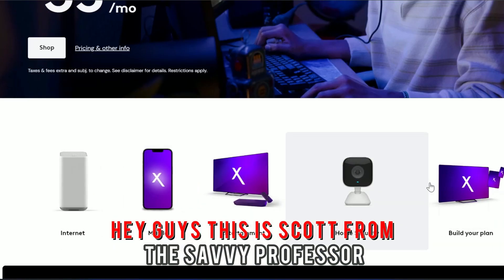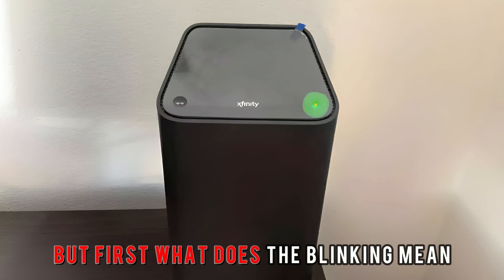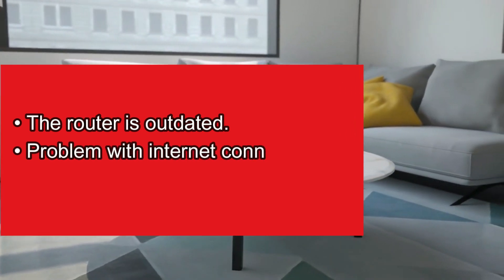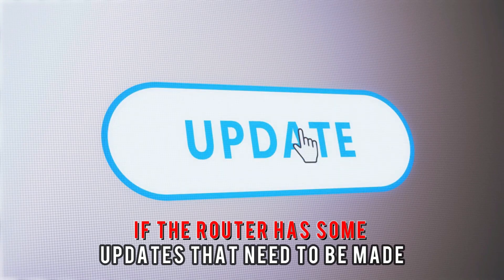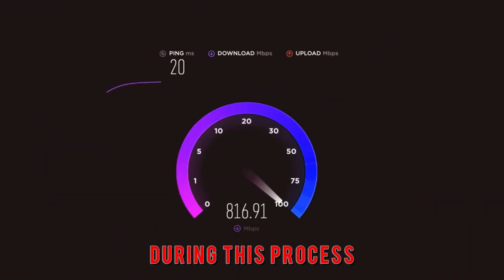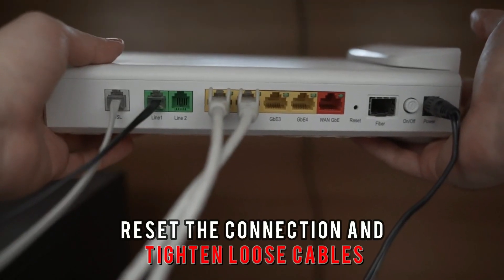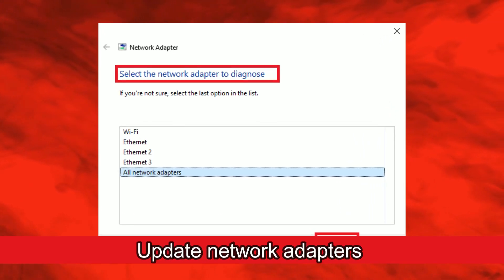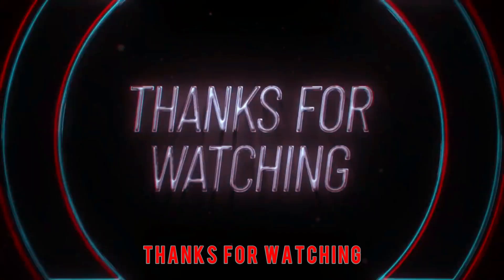How To Fix Xfinity Router Blinking Orange And Green (What Does It Indicate And The Solutions?)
How To Fix Xfinity Router Blinking Orange And Green (What Does It Indicate And The Solutions?). In this video tutorial I will show you how to fix Xfinity Router blinking orange and green.

The following are some of the common causes of the Xfinity router blinking orange and green;
• The router is outdated.
• Problem with internet connection.
• Faulty network adapter.

Update the router
Check if the router has some updates that need to be made. Leave the router uninterrupted until the update completes. This process might take about 15 minutes. Ensure that there is a stable connection during this process.

Ensure that the router is well-connected.
Check for any loose wires or connections that are more than recommended on the router. Reset the connection and tighten loose cables. Conduct a test in the Xfinity mobile application to check if the connection is restored.

Update network adapters
Check whether your router’s network adapter or drivers are up to date. If they are not updated, download the latest adapters for your router model.